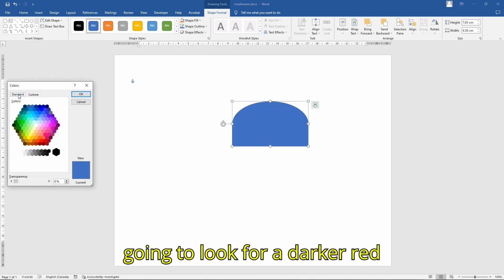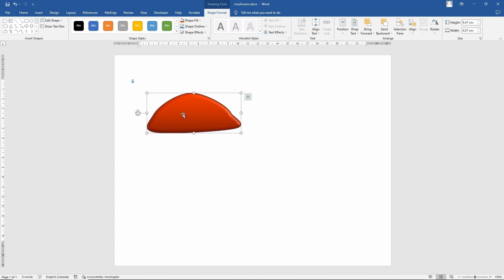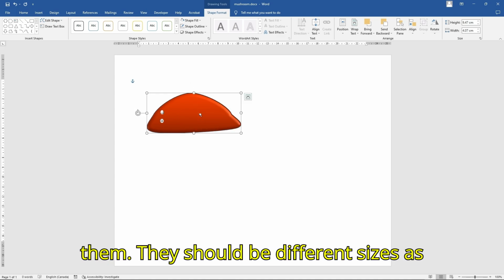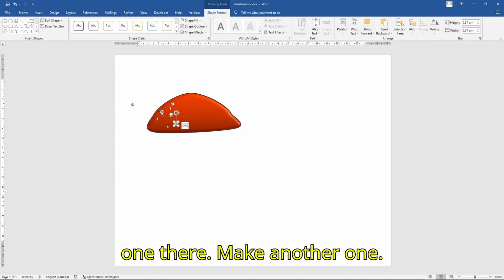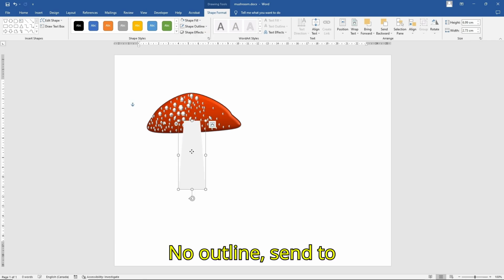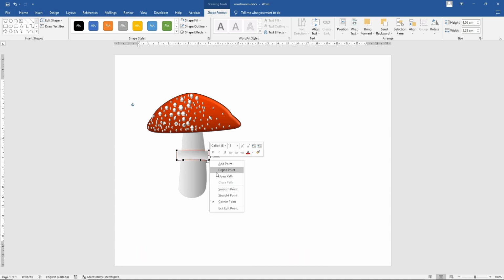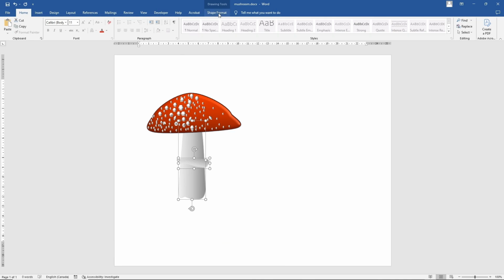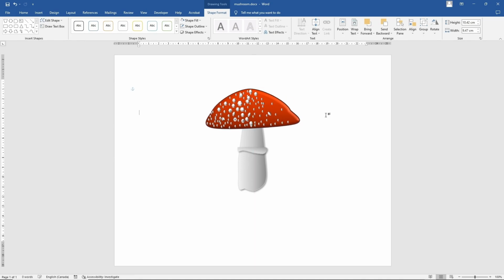Draw this Mushroom in 10 minutes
Learn to draw a mushroom in just 10 minutes with this easy-to-follow art tutorial! In this video, we'll show you how to create a beautiful mushroom using simple shape objects and drawing tools in Microsoft Office. Whether you're a beginner or an experienced artist, this tutorial is perfect for anyone looking to create art, clipart, or learn to draw for personal or professional use. Follow along as we guide you through the process of drawing a mushroom from scratch, and discover how to make art that's perfect for any project. By the end of this video, you'll have the skills and confidence to draw a mushroom like a pro!